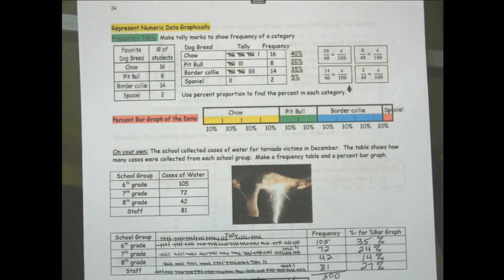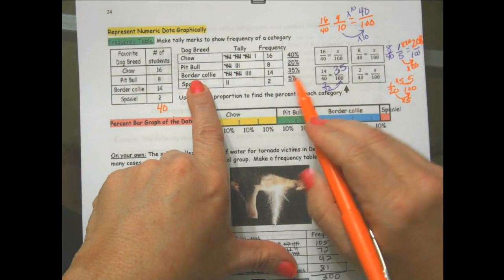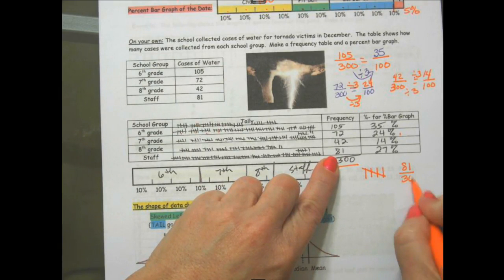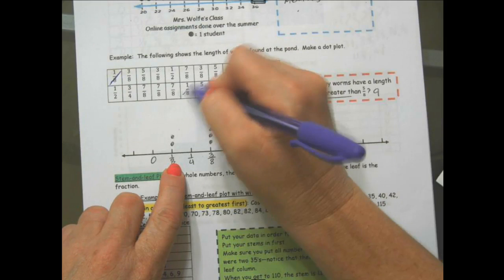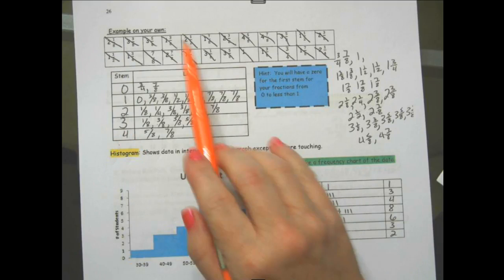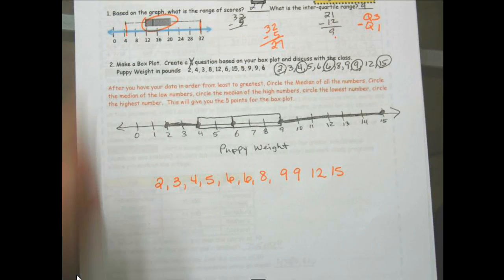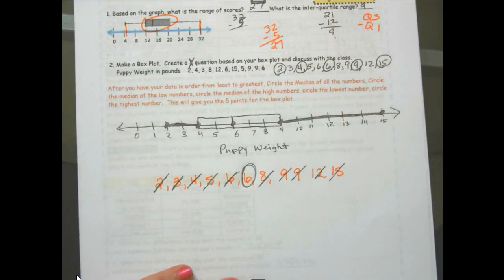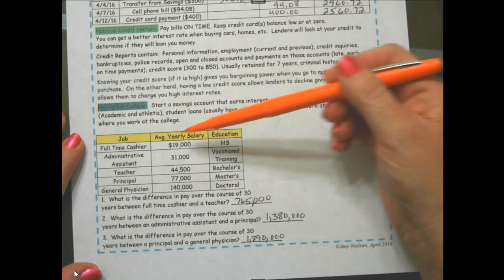STAAR revie pg 24 - end